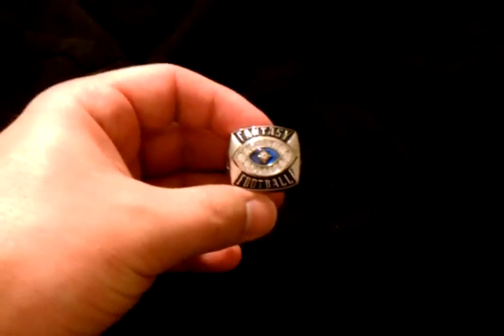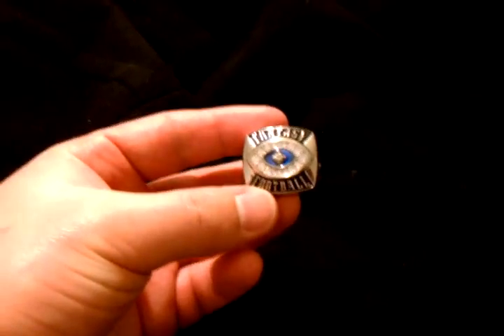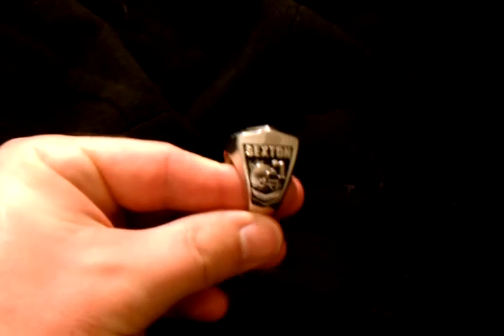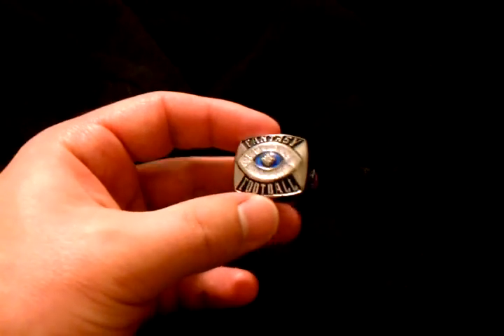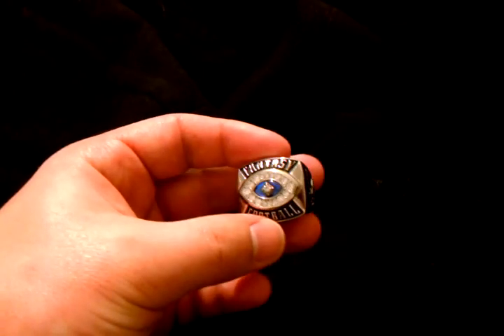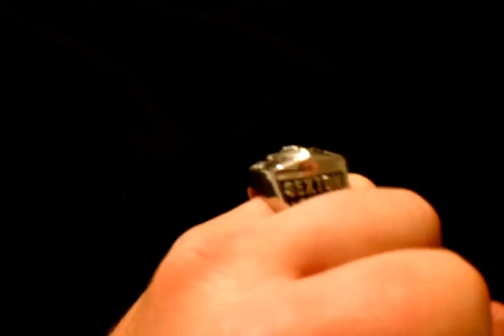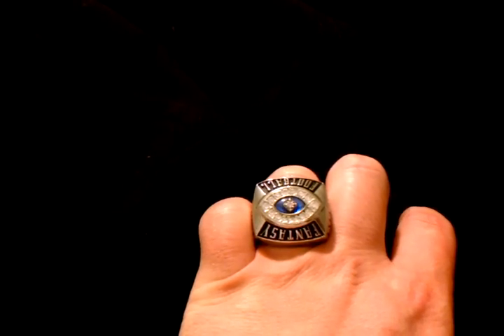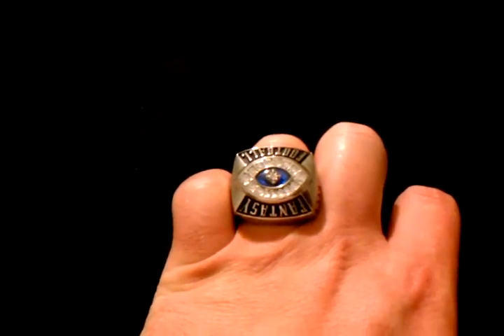Jostens Fantasy Football Ring